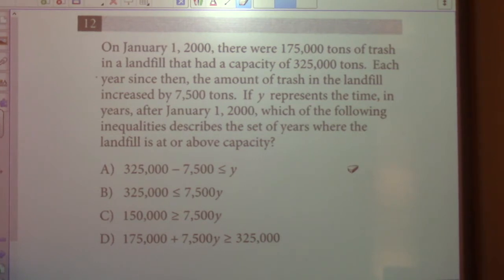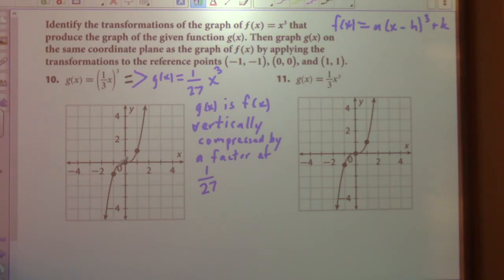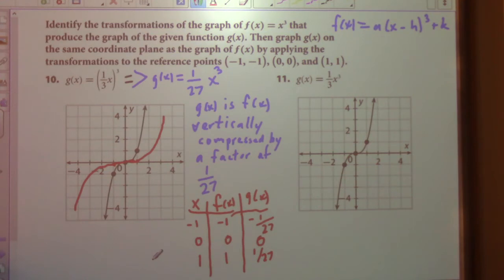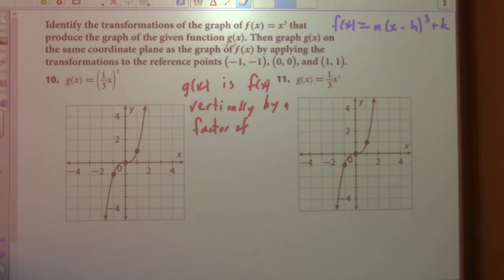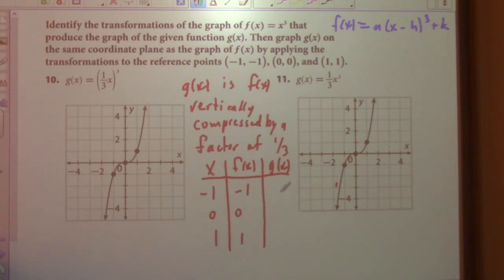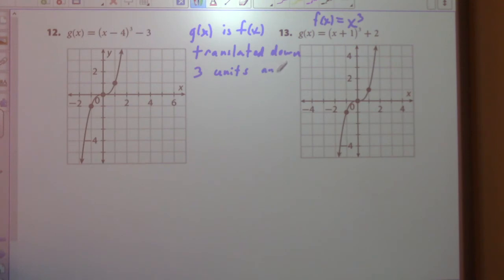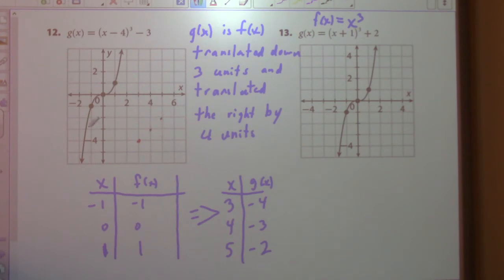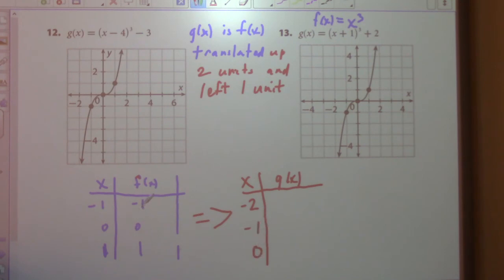Algebra 2 Class 1/27/22 Chapter 6.2 Exercises 10-13 Graph and Transform Cubic Functions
We graphed and transformed cubic functions in class today.